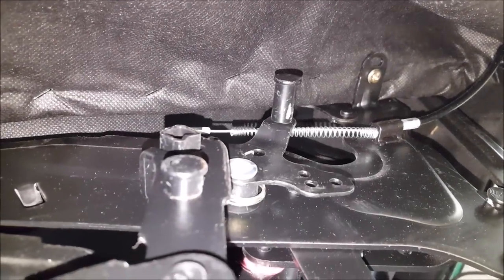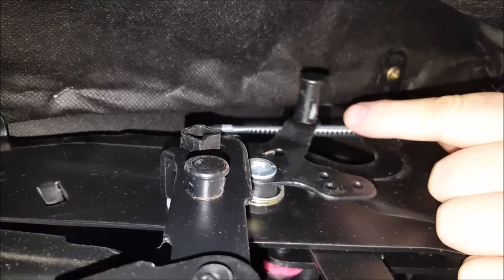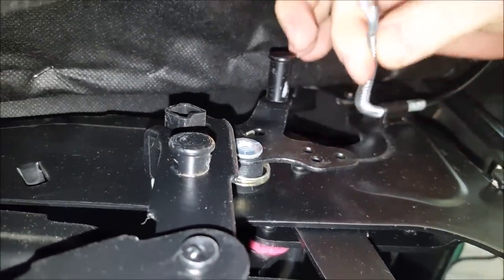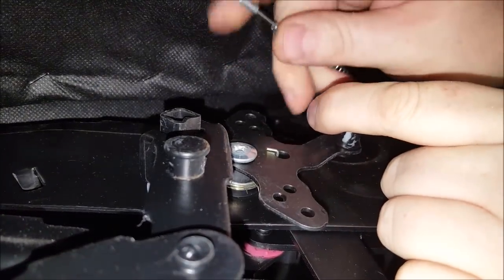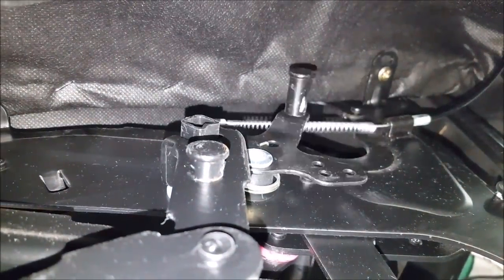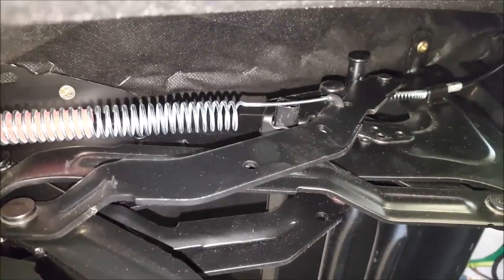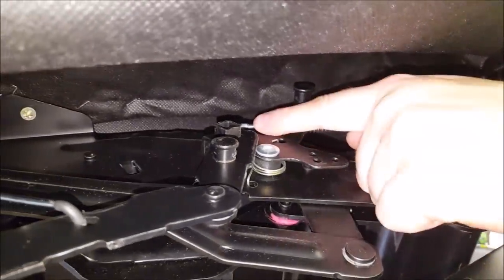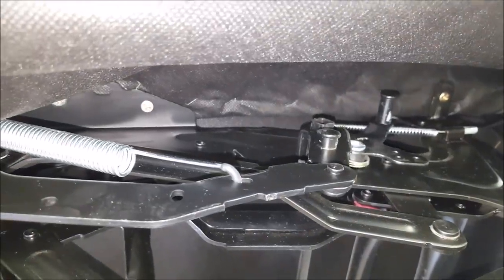LoveSofas - How to Repair the Reclining Mechanism on a Recliner Sofa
A Simple Short video Tutorial on how to fix a faulty reclining chair mechanism without having to call out an engineer.